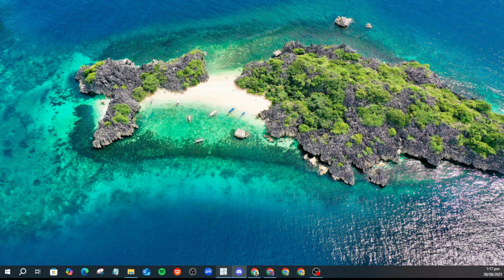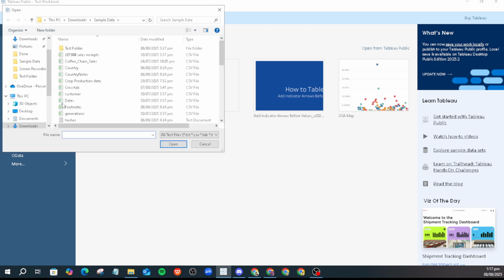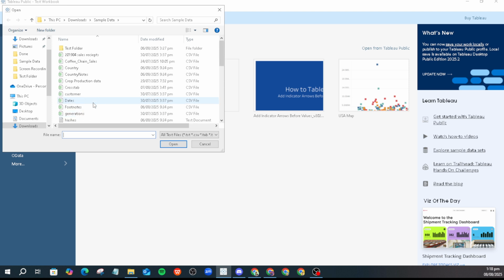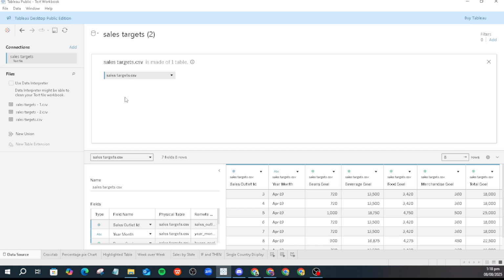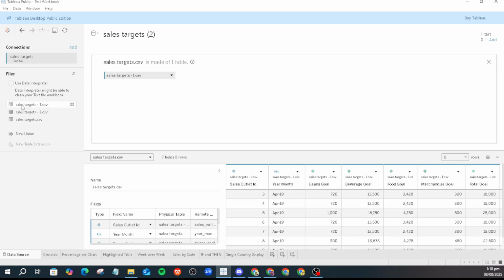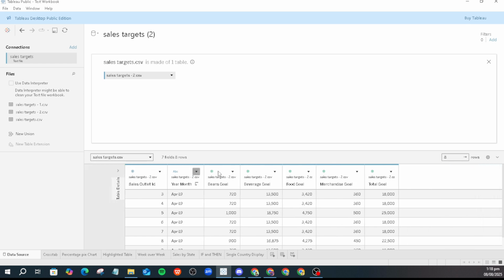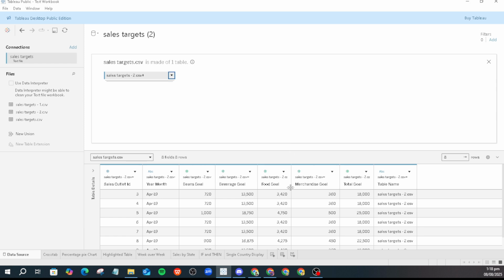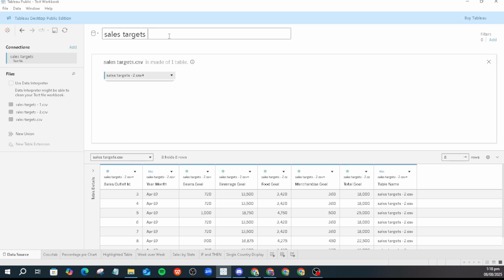How To Union Data In Tableau A Quick And Easy [2025 Guide]